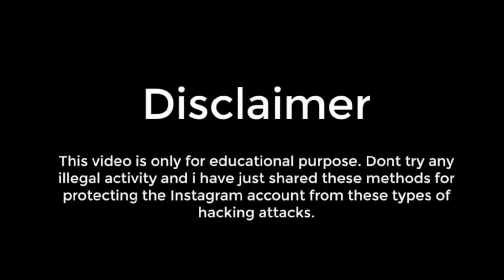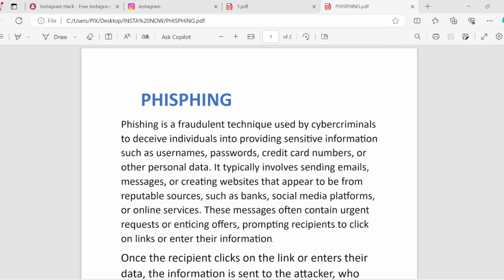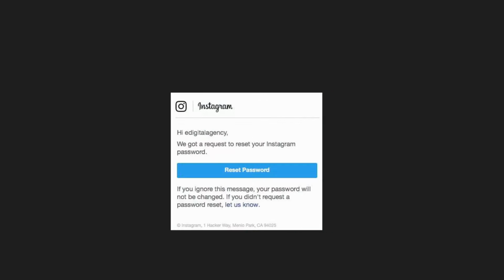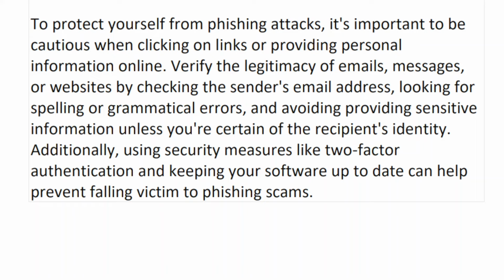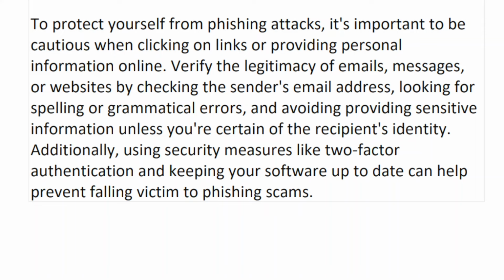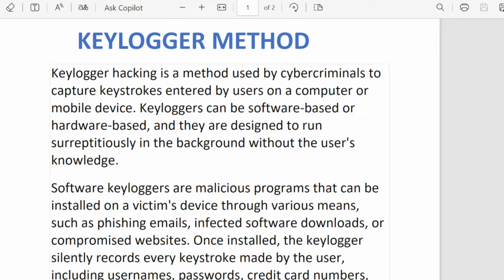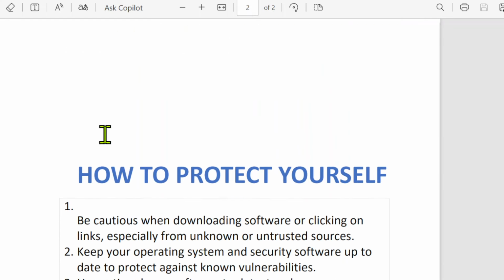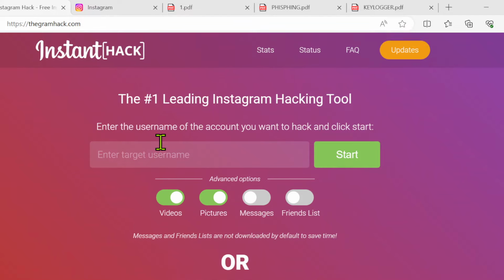HACK INSTAGRAM ACCOUNT (2025) MUST WATCH TUTORIAL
How to hack Instagram account password 2024. So in this video, I will clear your doubts, is that Instagram hacking possible by just knowing Instagram account and how to protect your Instagram account from hackers?